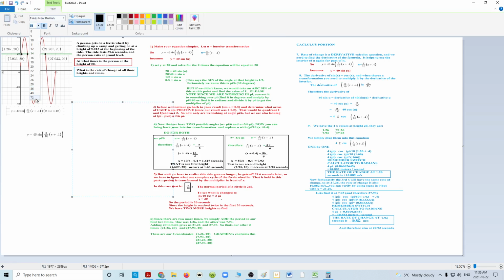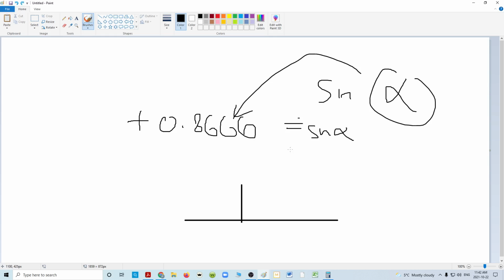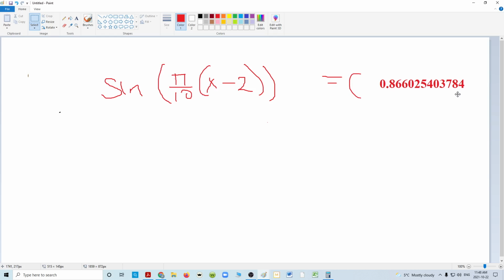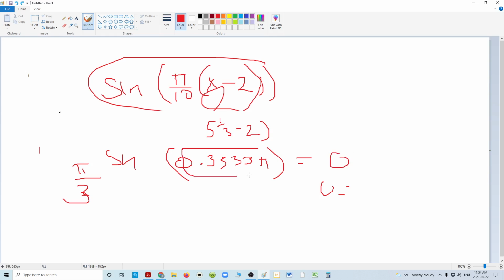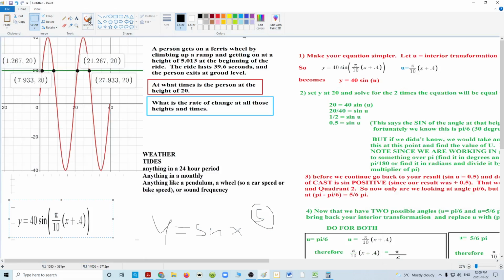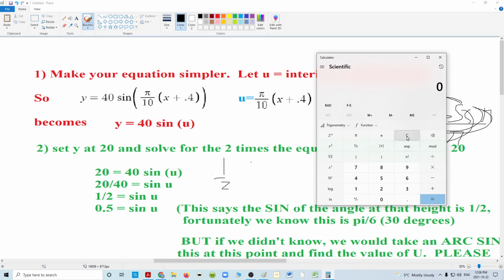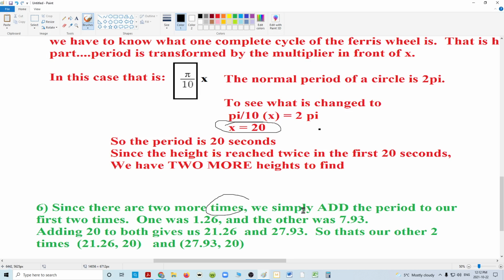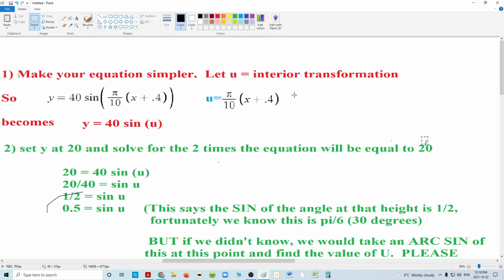USEFUL SKILL: solving complex trig questions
This is how to solve for x within complex trig equation

It also shows how to solve for the derivative of the same graph

I get muddled but its well worth learning or even skip to parts